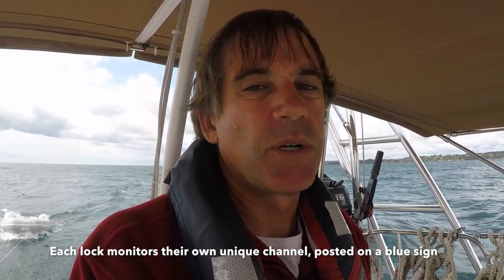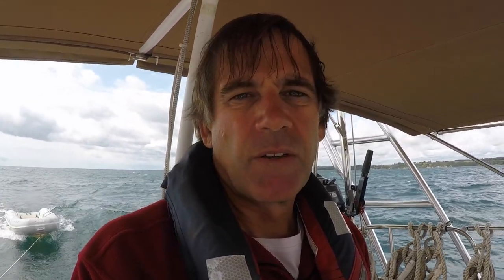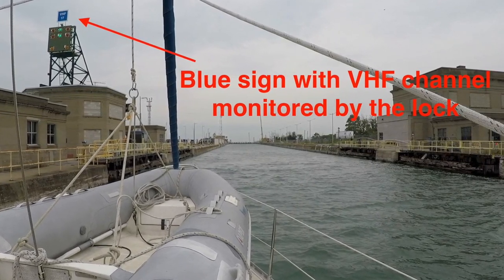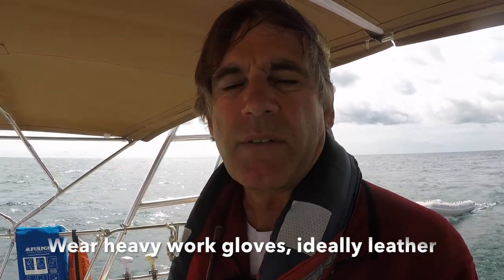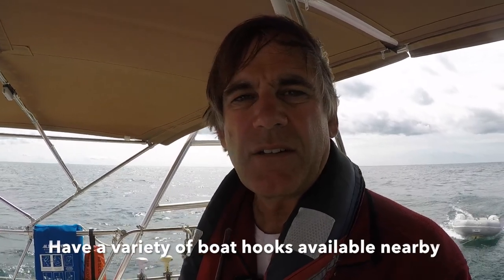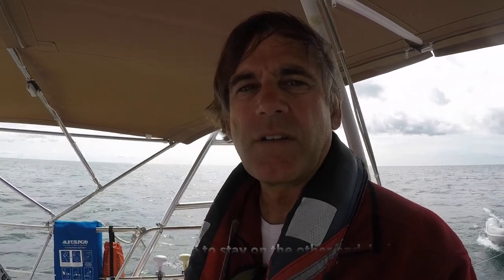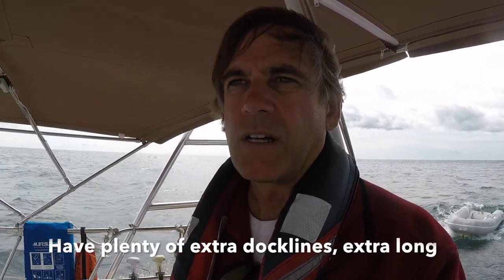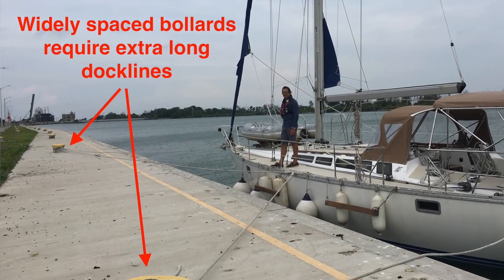Tips and Tricks for Transiting the Welland Canal in a Pleasure Boat | Ep. 8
This video describes the process of transiting the Welland Canal between Lake Erie and Lake Ontario. It provides practical tips for a safe, smooth passage and includes a variety of annotated pictures to support the tips provided. If you have a sailboat or powerboat, you'll find this video to be a helpful preparation tool. I welcome your comments and additions.